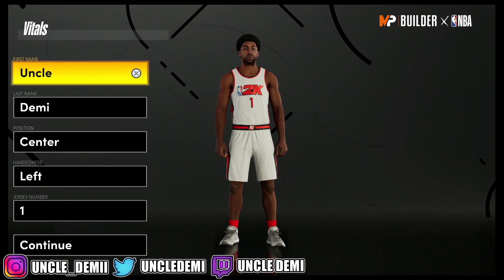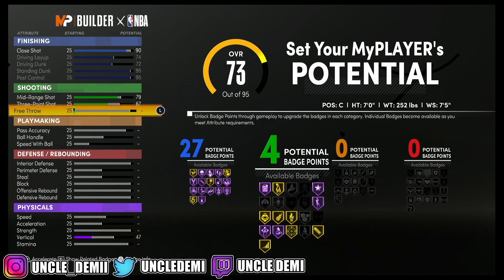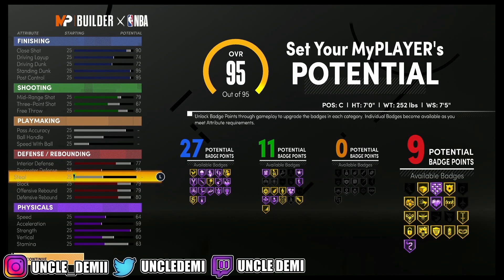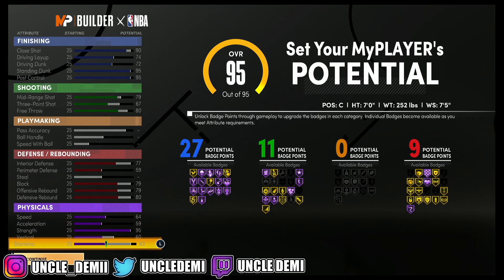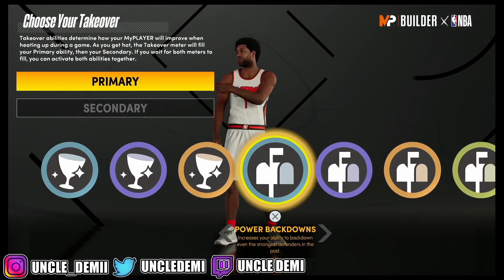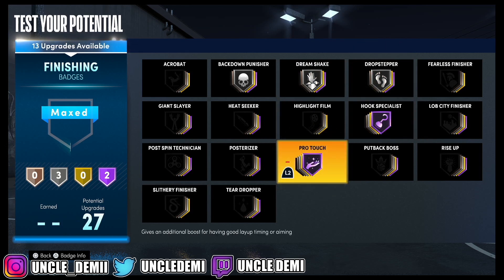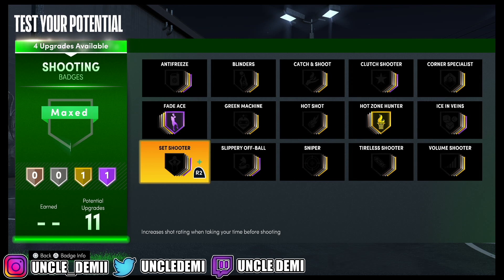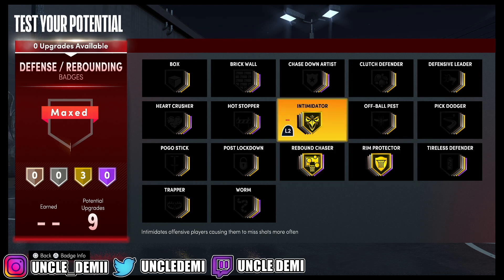BEST BACK TO BASKET BIG BUILD ON NBA 2K21!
THIS VIDEO GIVES A STEP BY STEP TUTORIAL ON HOW TO MAKE THE ABSOLUTE BEST BACK TO BASKET BIG BUILD ON NBA 2K21 USING THE MY PLAYER BUILDER. THE PURPOSE OF THIS BACK TO BASKET BIG, IS TO NOT ONLY MAKE A BACK TO BASKET BIG BUT ALSO MAKE THE BACK TO BASKET BIG BUILD PLAYABLE AND COMPETITIVE IN PARK, REC, 3v3 PRO-AM OR 5v5 PRO-AM.